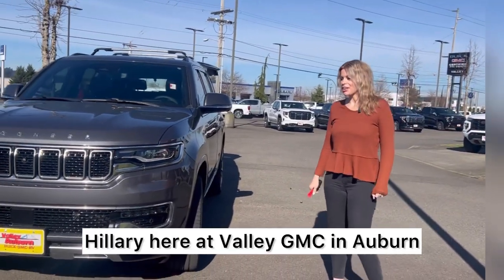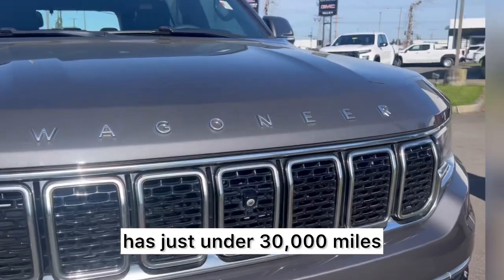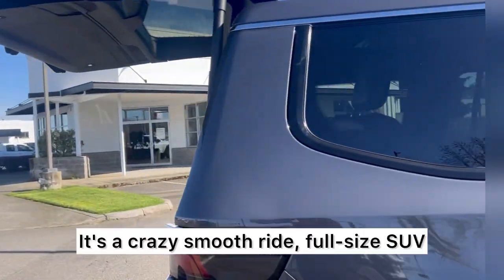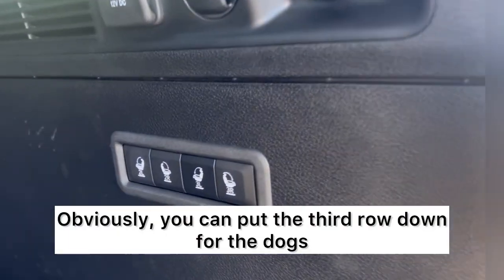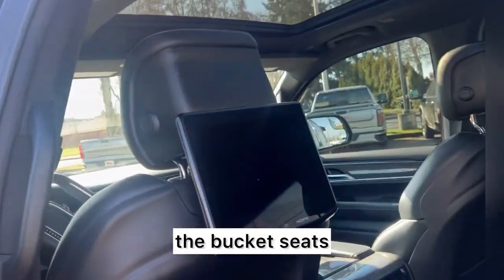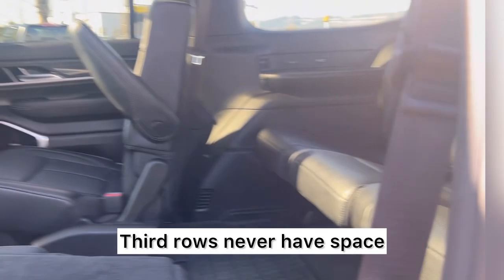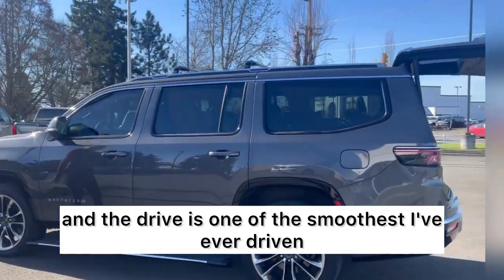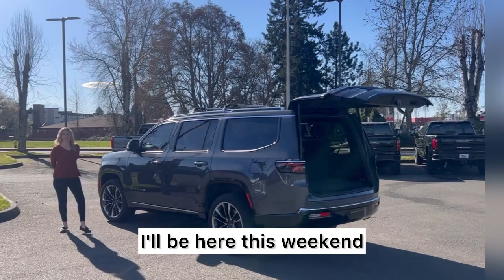🔥LOW MILES 2022 Jeep Wagoneer Series III with Hilary Wood at Valley GMC in Auburn